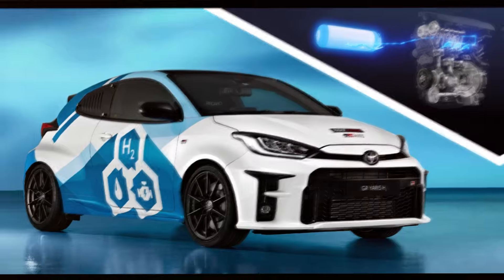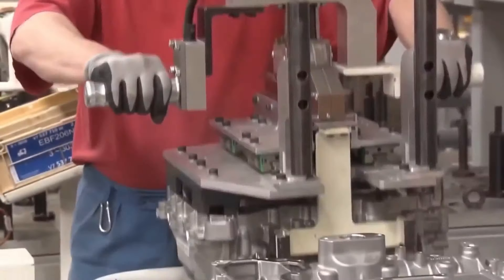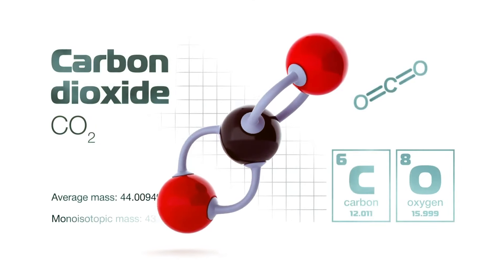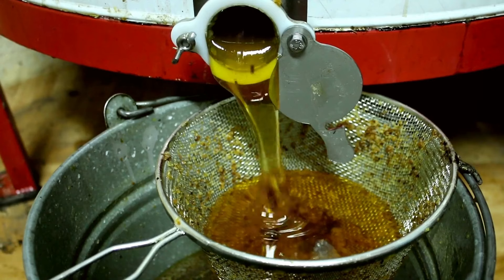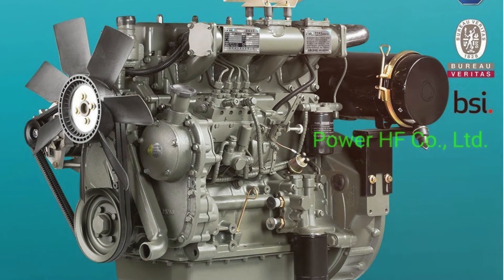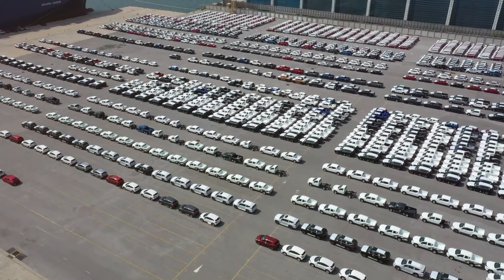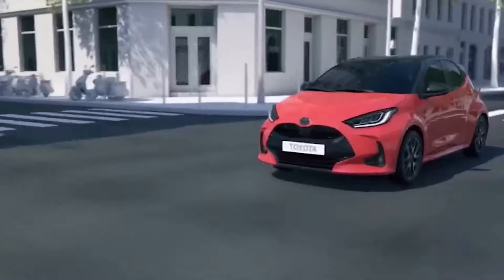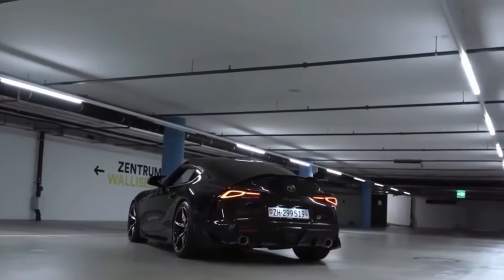Toyota CEO: "This New Engine Will Destroy The Entire EV Industry!"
Get ready to dive into the future of Toyota as it's developing a new Water powered engine to destroy its competition. in today's video, we will explore the concept of Water Engines and its plan to dominate the entire automotive industry with its help.

is Water the Fuel of the Future? Toyota's Water-Powered Engine EXPLAINED!

Today we are taking a deep dive into Toyota's groundbreaking water-powered engine. This revolutionary technology is poised to not only upend traditional fossil fuel usage but also offer a compelling alternative to electric vehicles. From its unrivaled fuel efficiency to its simple yet durable design, let's explore why Toyota's water-powered engine could redefine the automotive landscape!

Toyota is cooking up something new in their garage! And it's not just any ordinary vehicle. We're talking about a brand new, revolutionary hydrogen vehicle! So, you may have heard about the Mirai, the hydrogen-powered Toyota vehicle that uses fuel cells to generate electricity. But now, Toyota has come up with something completely different. They're calling it the new hydrogen combustion engine.

In today's video we look at Toyota CEO: "This New Engine Will Destroy The Entire EV Industry!"

Inspired by New Toyota CEO Reveals Hydrogen Combustion Engine | Shocks Industry!

Inspired by Inside Billions $ Japanese Factory Producing Futuristic Toyota Hydrogen Cars - Production Line

Inspired by Toyota's New Hydrogen Engine SHOCKS The Car Industry!